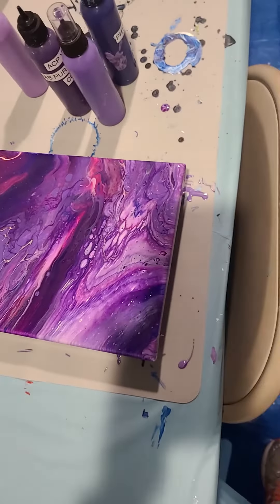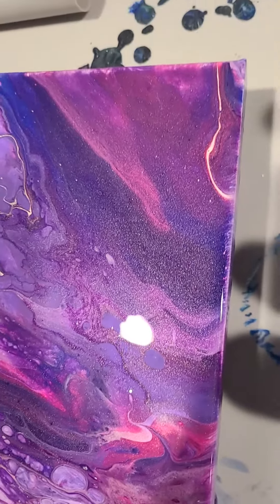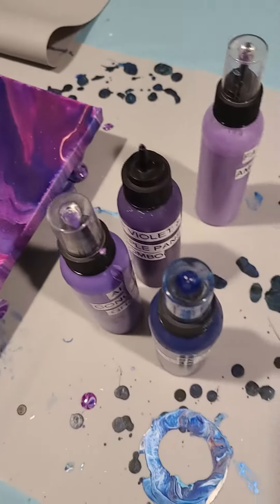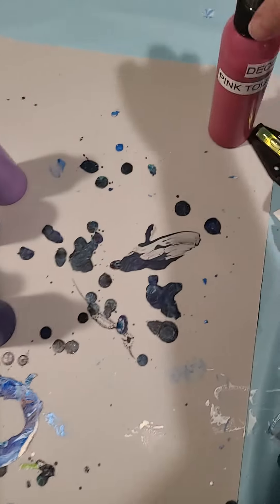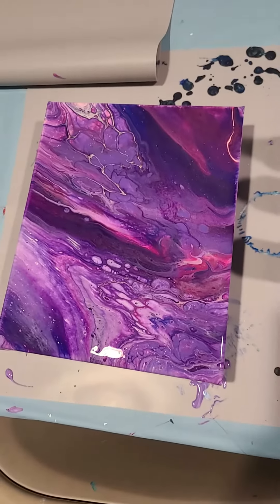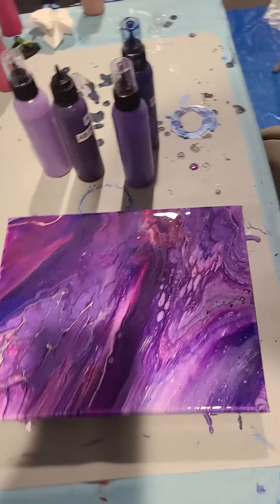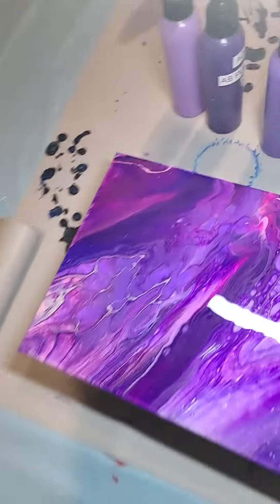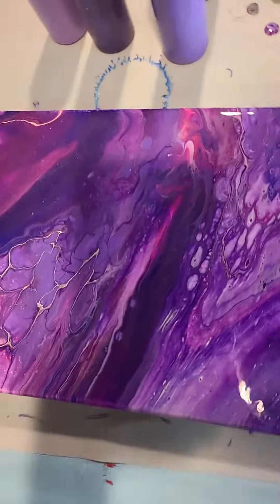Pour /fluid art- Okay, the purple got a little out of control